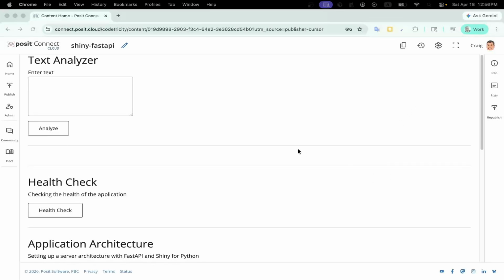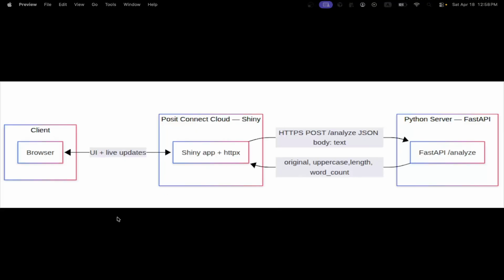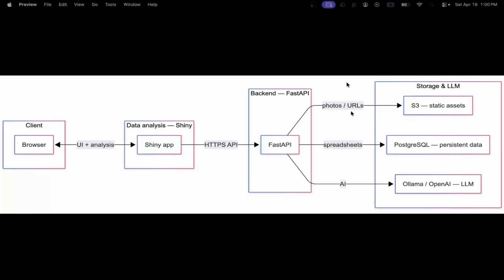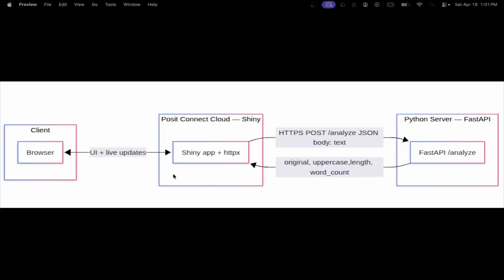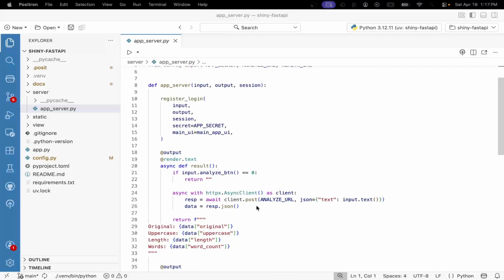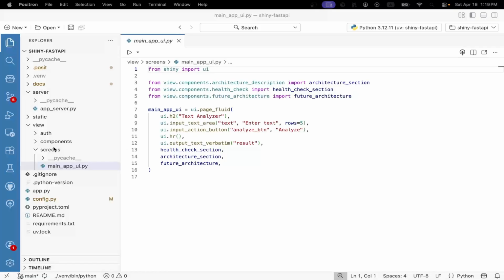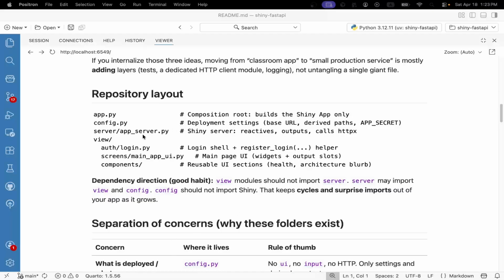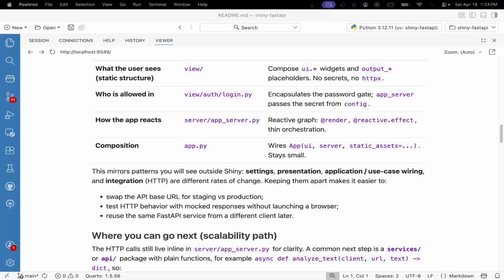01 Shiny with FastAPI Architectural Overview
Architectural overview of using Shiny for Python with FastAPI.
Use pure Python on the backend and frontend.  Shiny is a Python data science toolkit that also has UI components in Python.

This architecture is based on free hosting services for student or club projects.